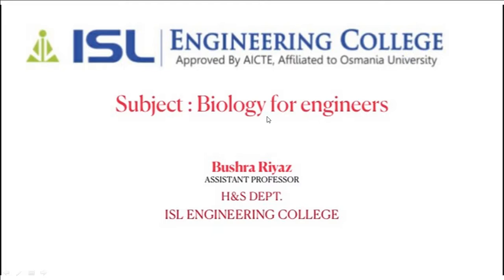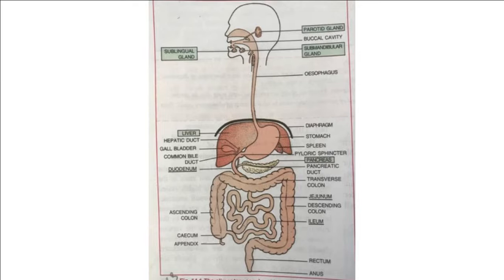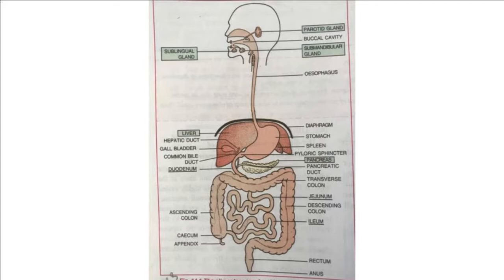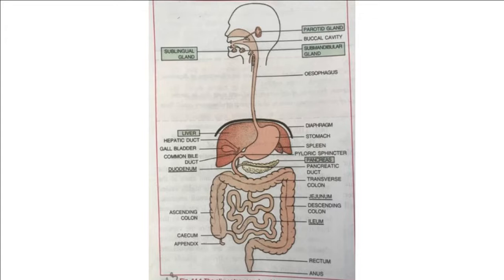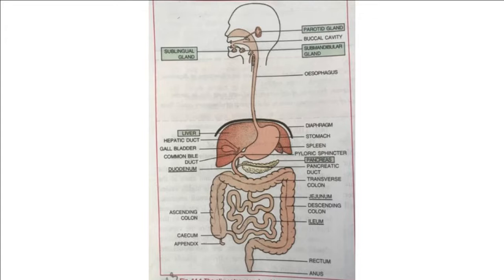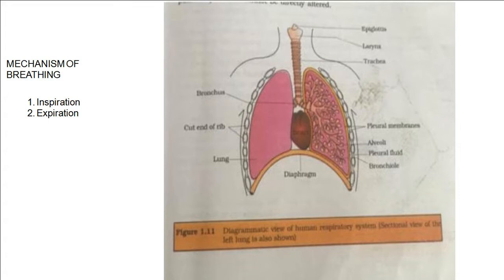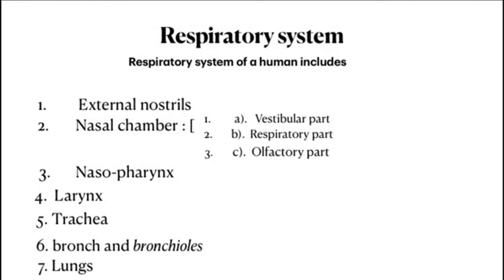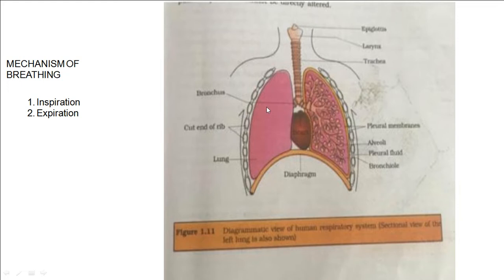Bio l Unit-2 l Part -4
Digestive and Respiratory System